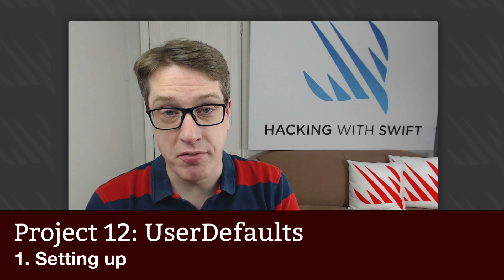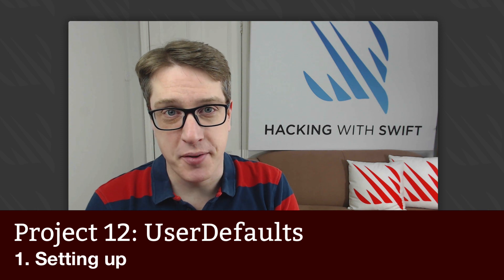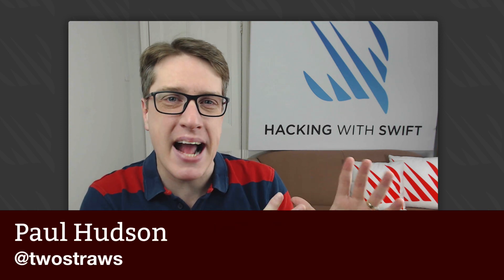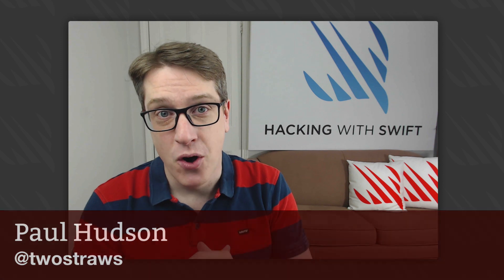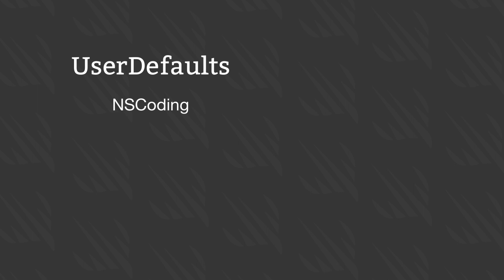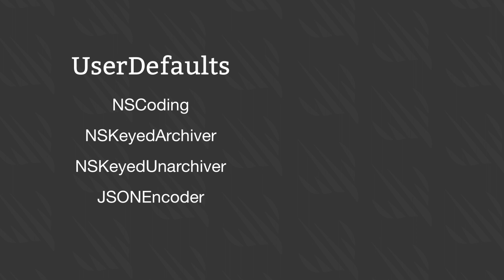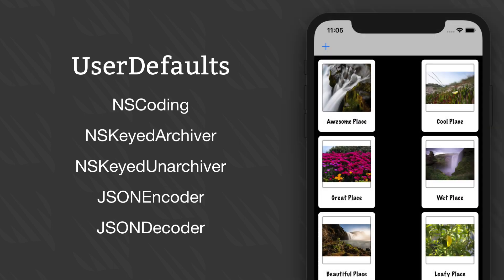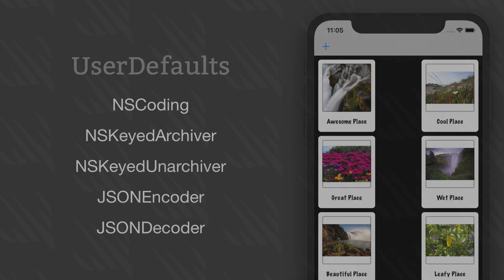Setting up – UserDefaults, part 1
In this video I introduce a problem we had in project 10, and outline the solution: UserDefaults.